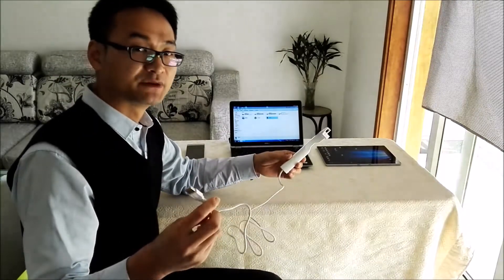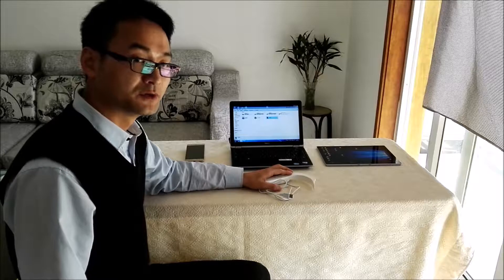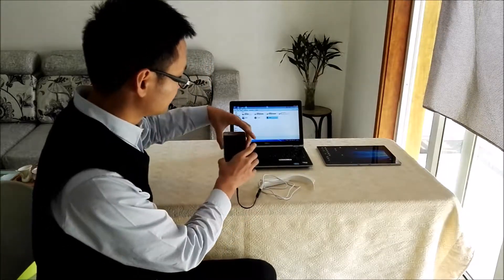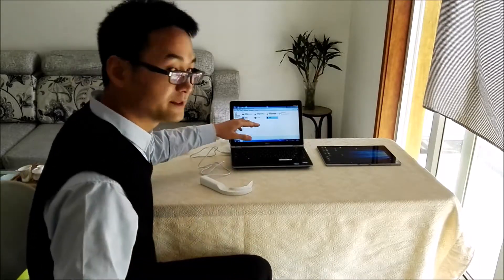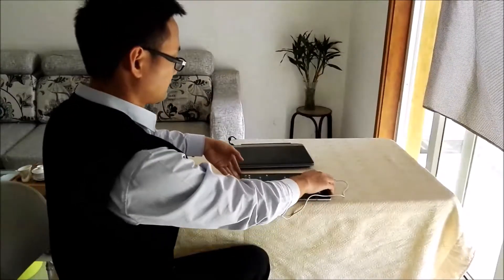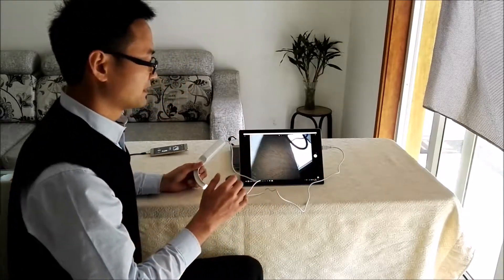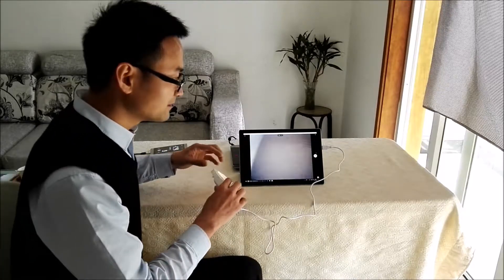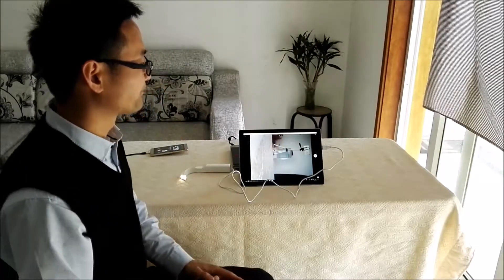Smart Video Laryngoscope Chee170421